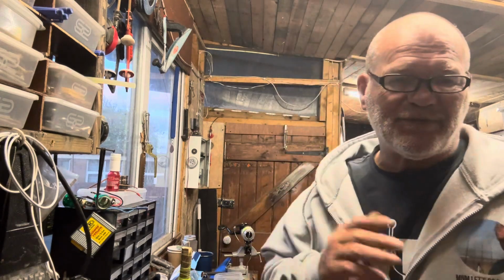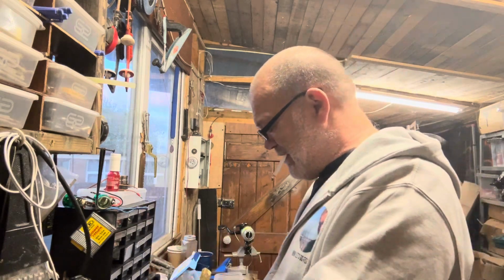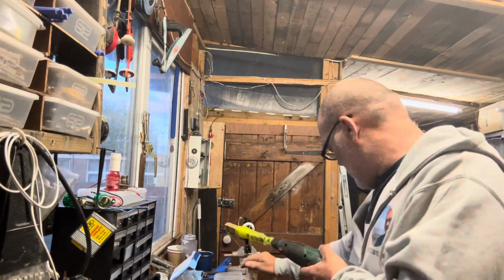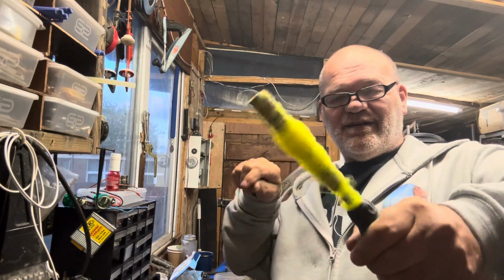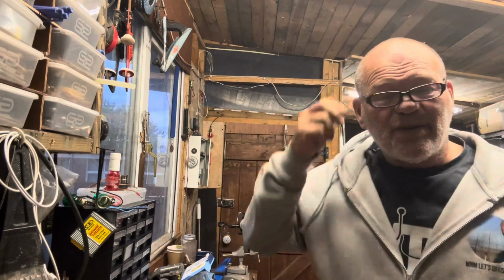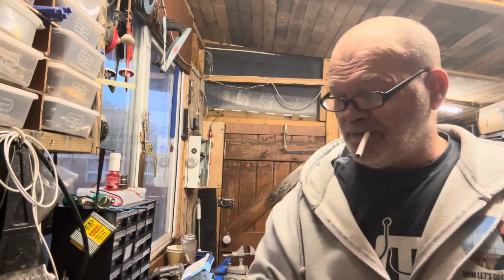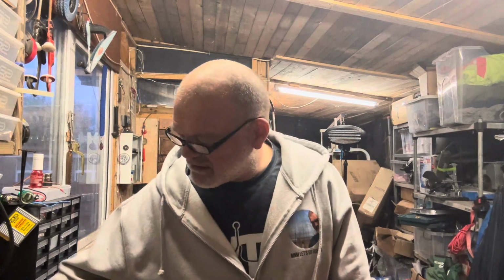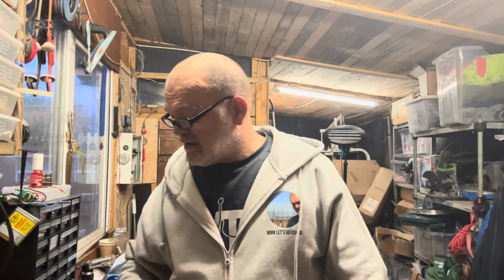An idea if you want to get your line off your reel without pulling it off!